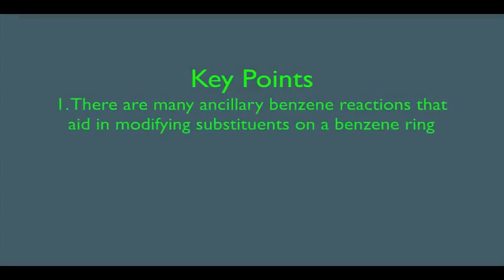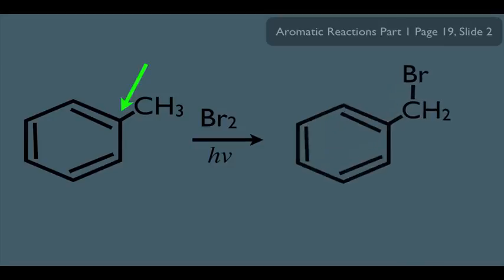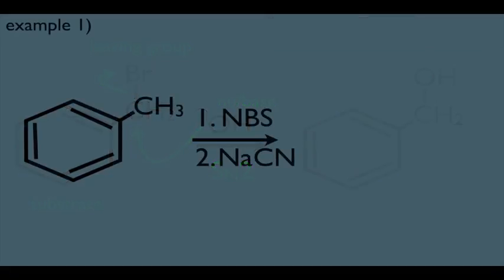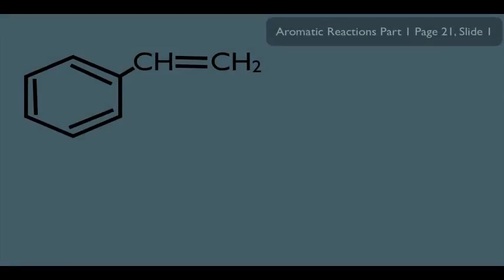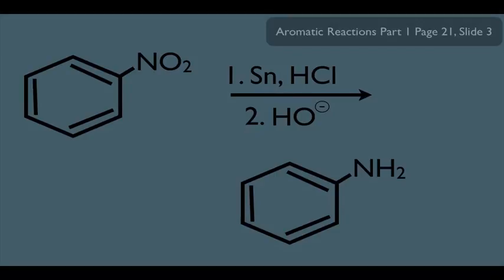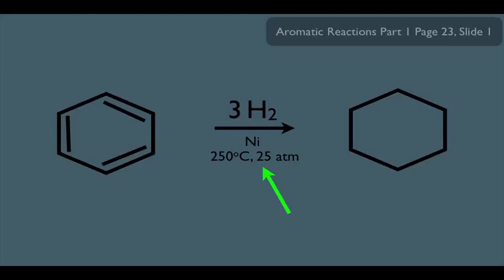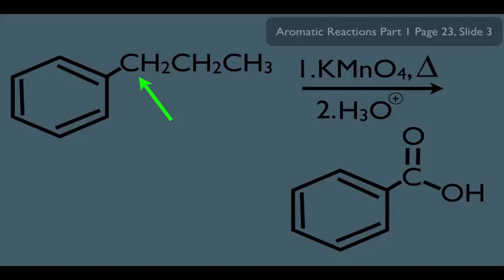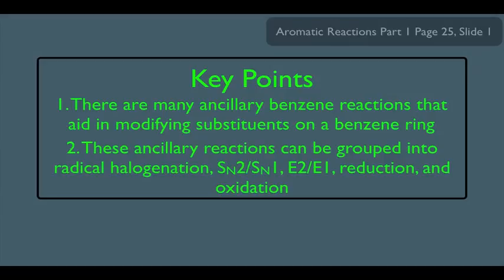Ancillary Benzene Reaction in Organic Chemistry